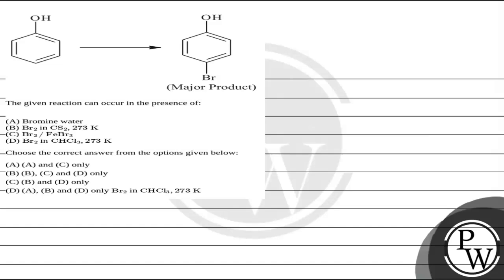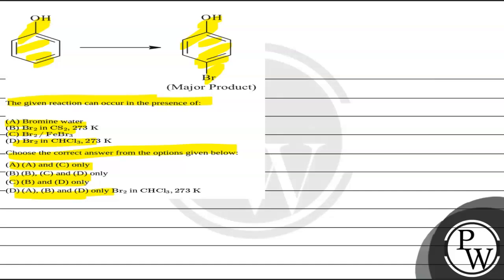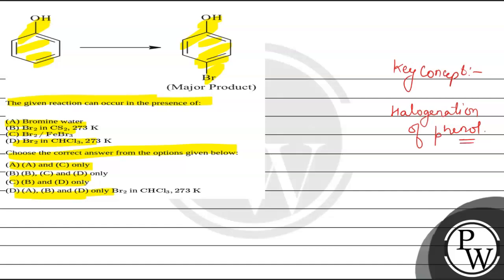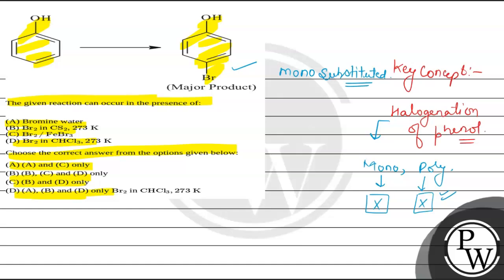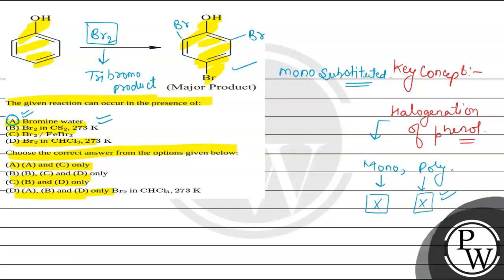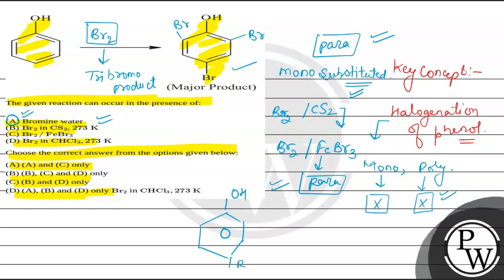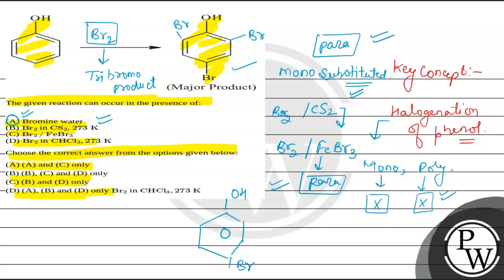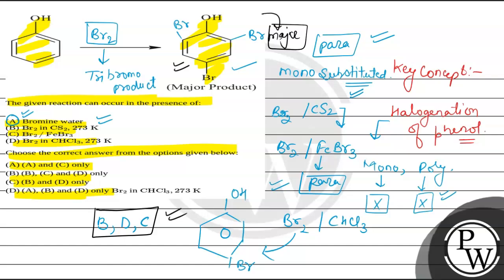The given reaction can occur in the presence of: (A) Bromine water(B) Br2 in CS2,273&nbsp;K(C) ....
The given reaction can occur in the presence of:
(A) Bromine water(B) Br2 in CS2,273&nbsp;K(C) Br2/FeBr3(D) Br2 in CHCl3,273&nbsp;K
Choose the correct answer from the options given below: 📲PW App